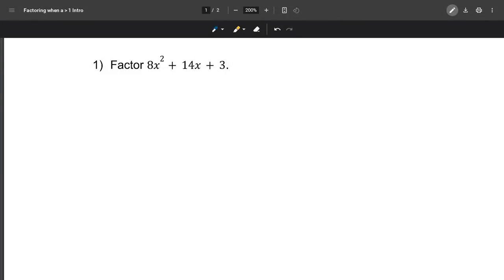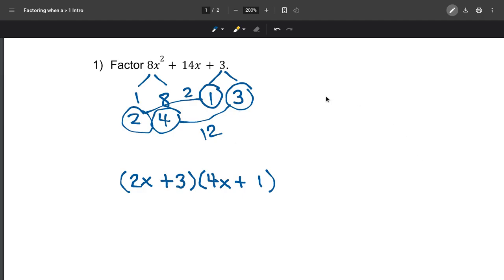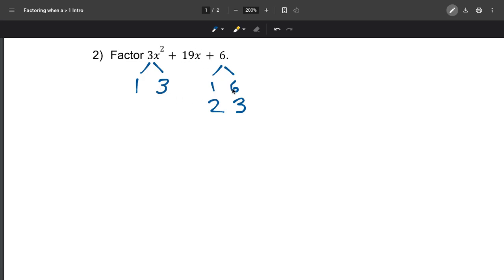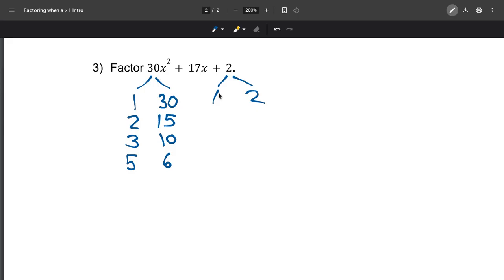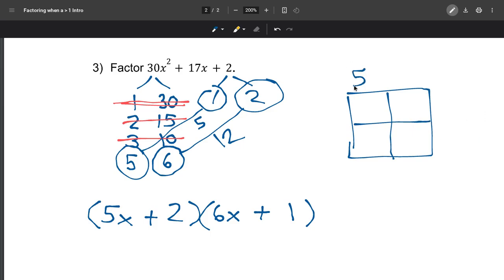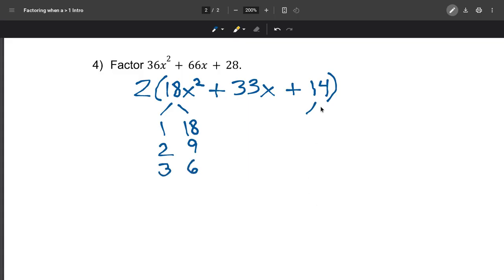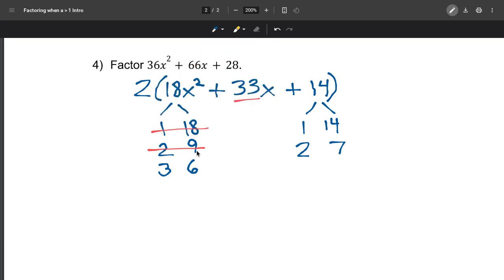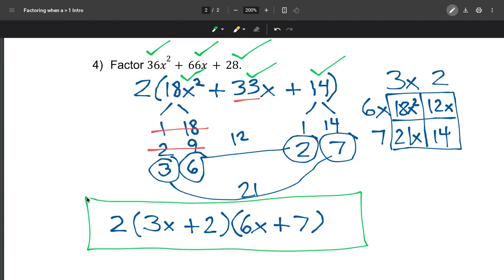Factoring Quadratics when a is greater than 1, intro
In this video, I show you how to factor quadratics when a is greater than 1. This is an intro to this topic so only positive factors are used in the problems.